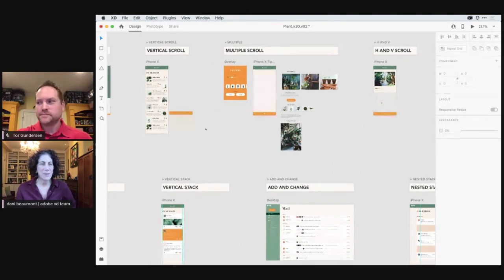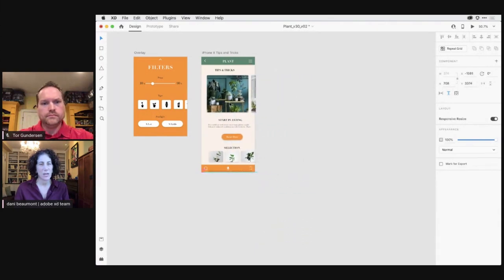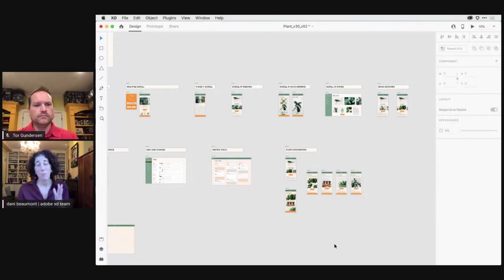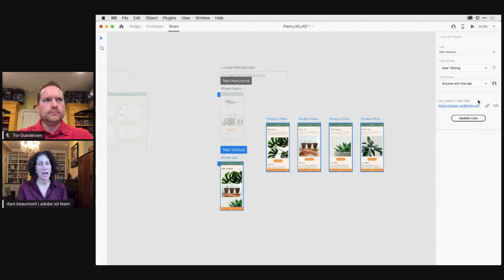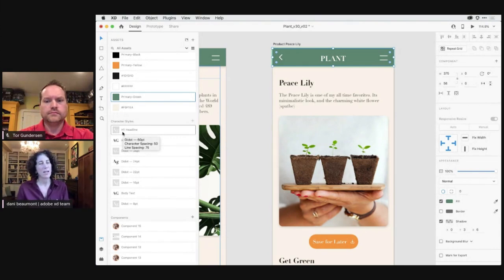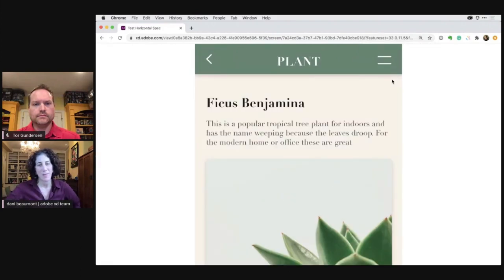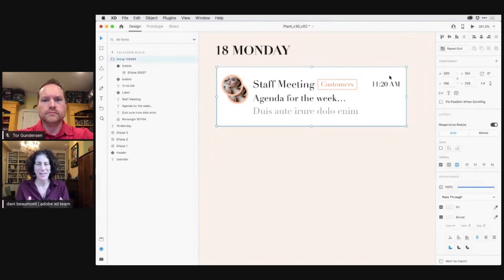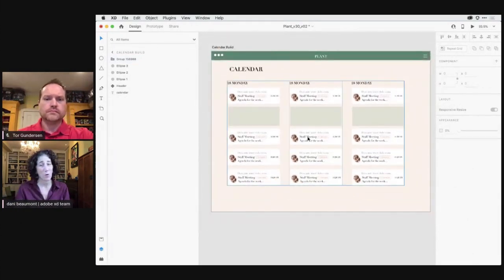XD Enterprise Live : Four Adobe XD Features Everyone Should Use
Join us live with Adobe XD's Dani Beaumont and Tor Gunderson as they discuss top features everyone should be using to speed up design workflows.